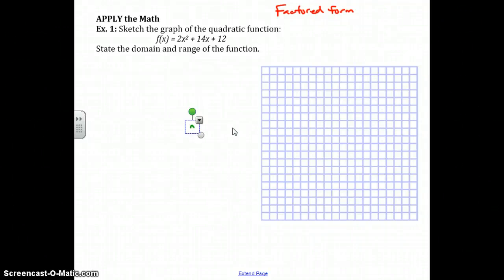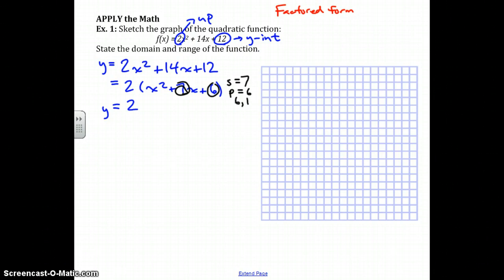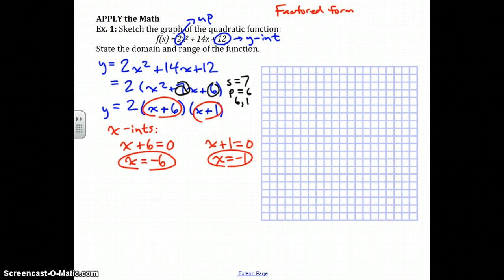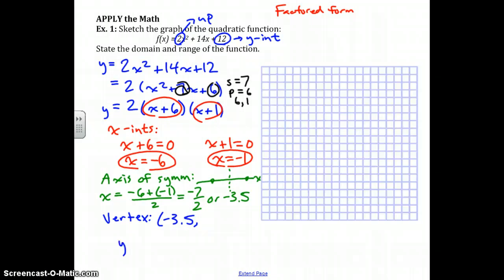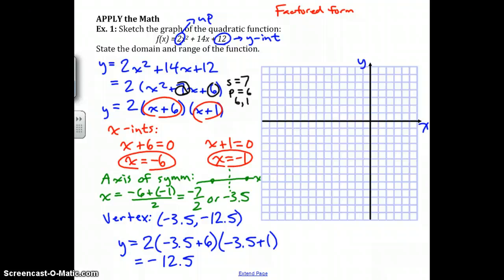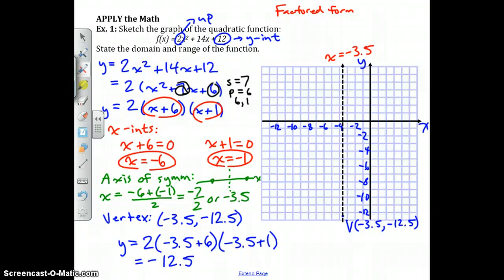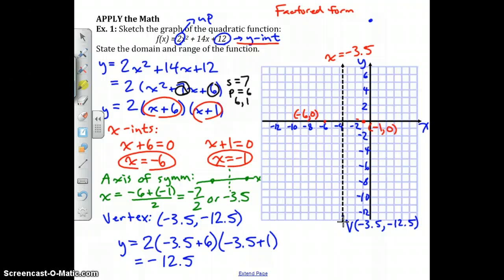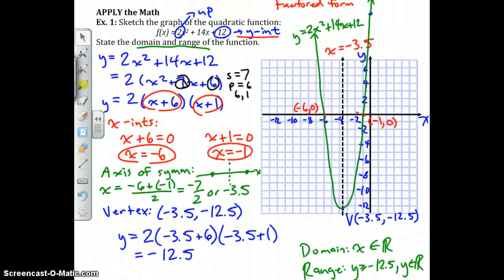Banow Math F20 7.4 Ex 1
Quadratic in Factored Form